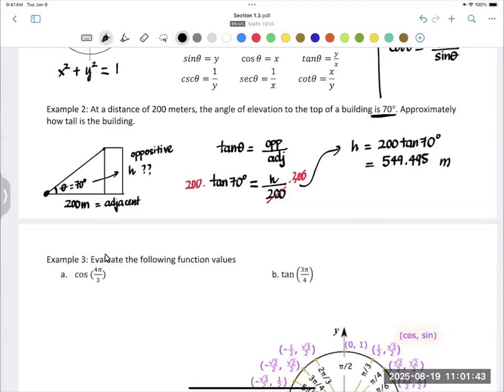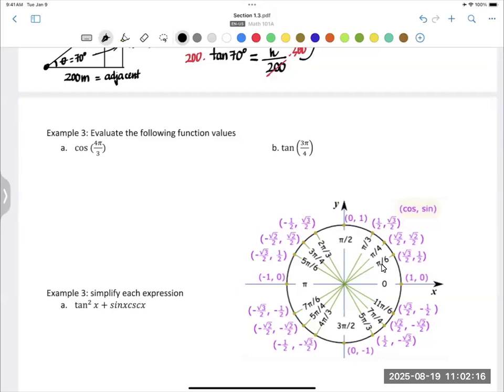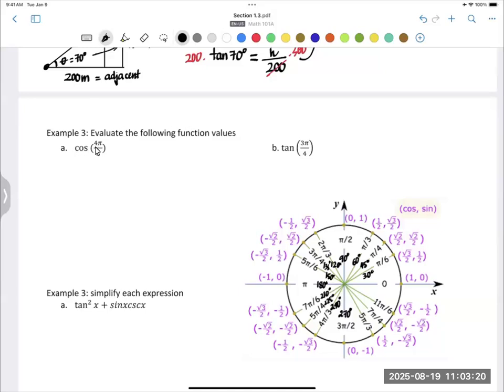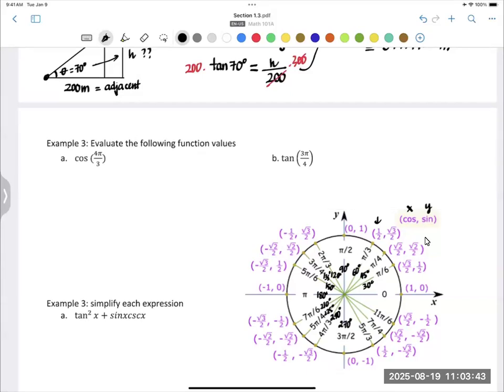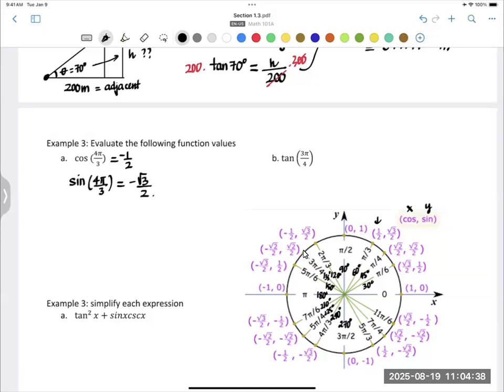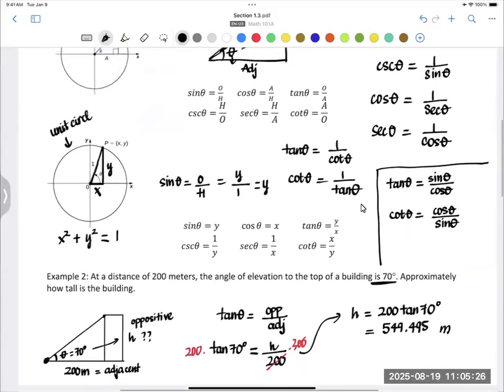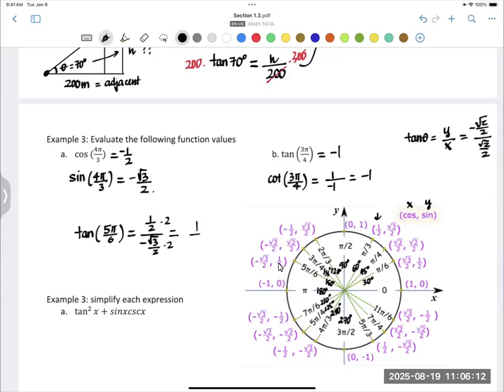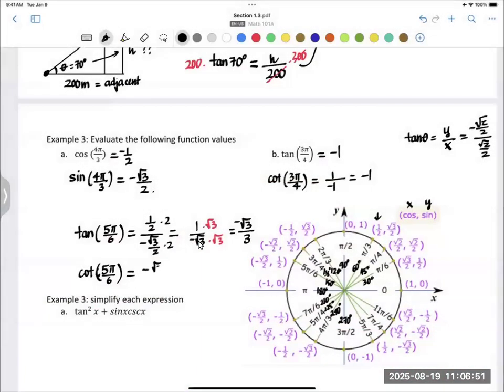Section 1.3 part 3: Evaluate trigometry function value using unit circle.